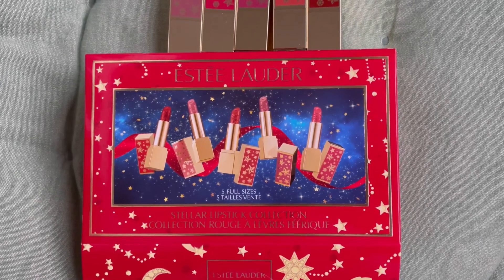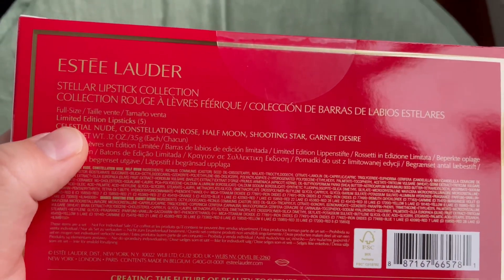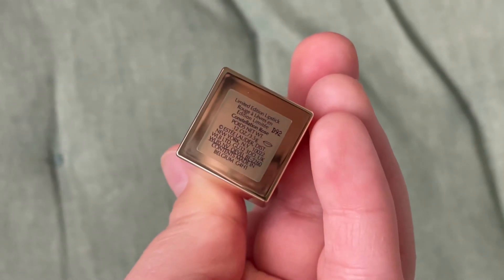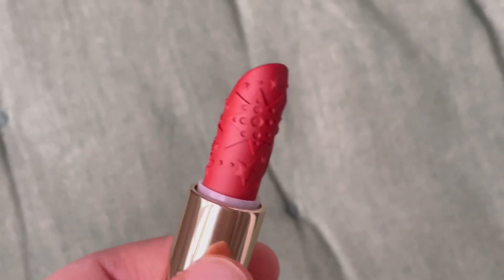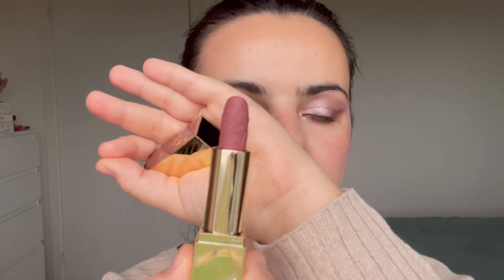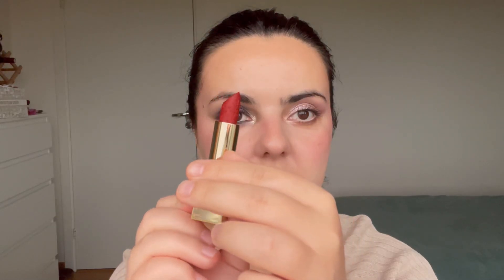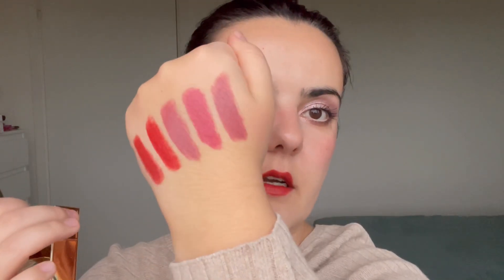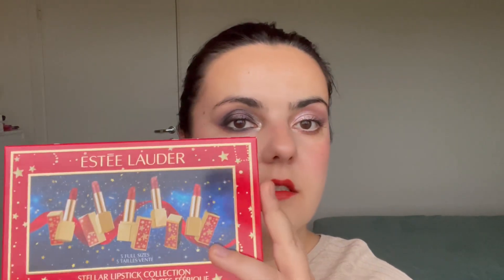Estee Lauder Holiday Stellar Lipstick Set 2023